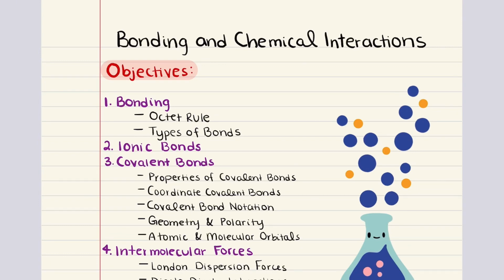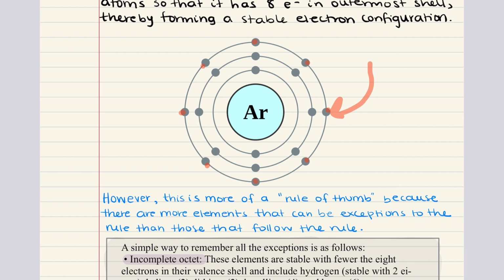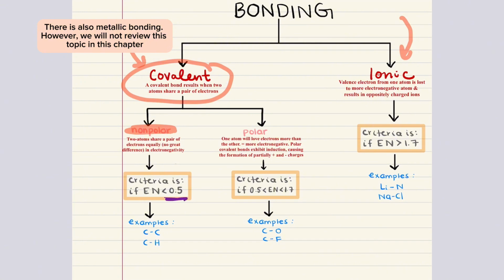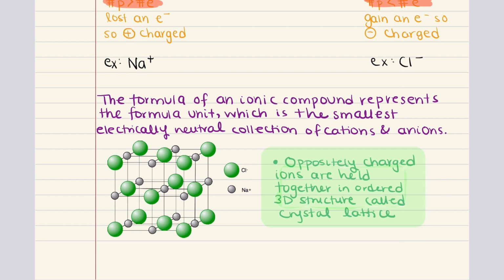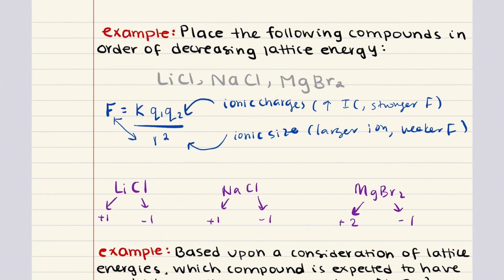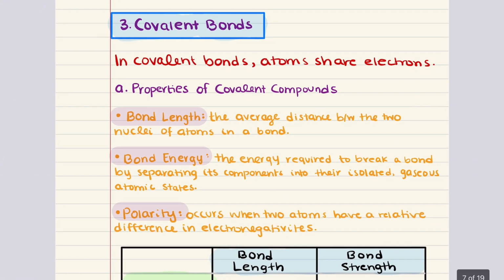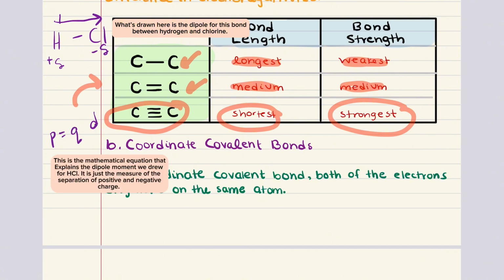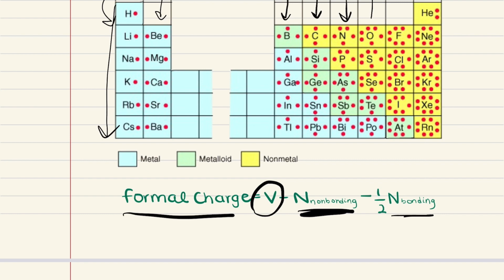General Chemistry 1: Chapter 8 - Bonding and Chemical Interactions (1/2)